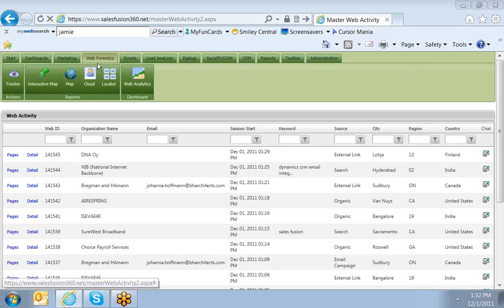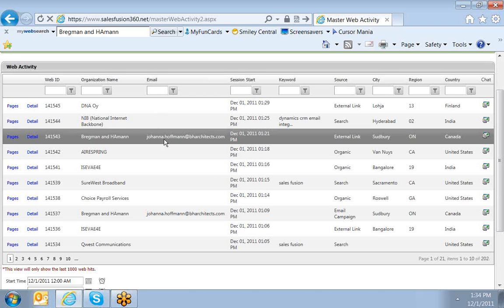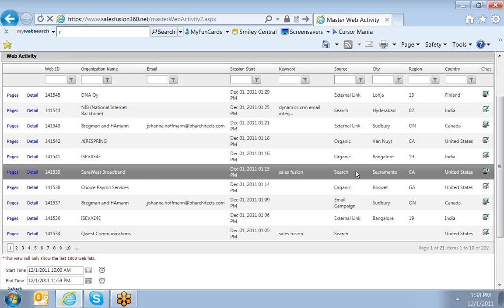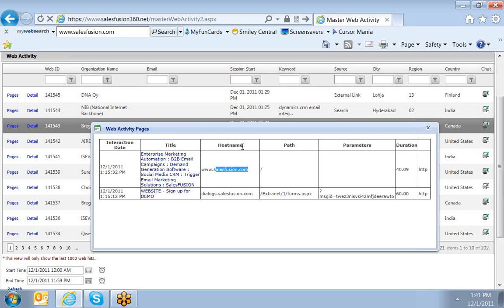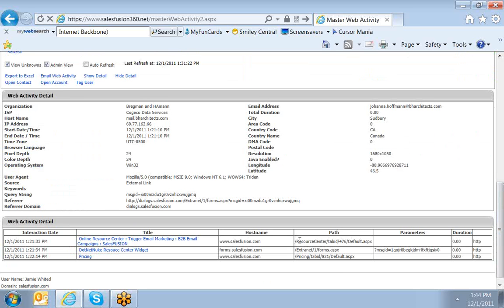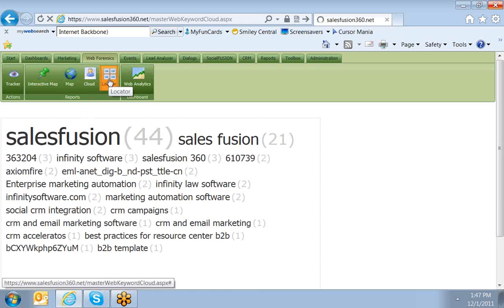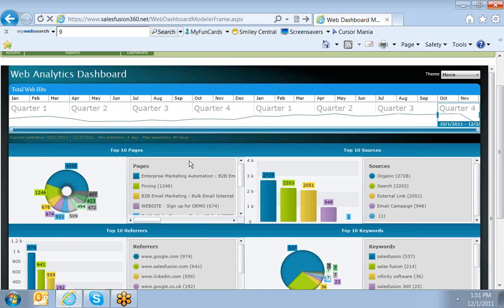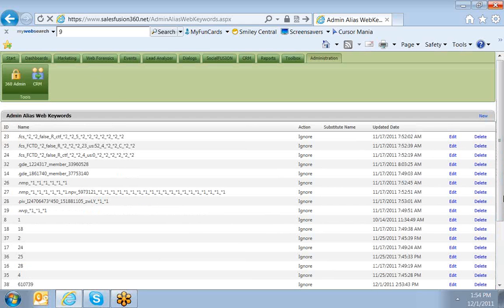Understanding Web Forensics